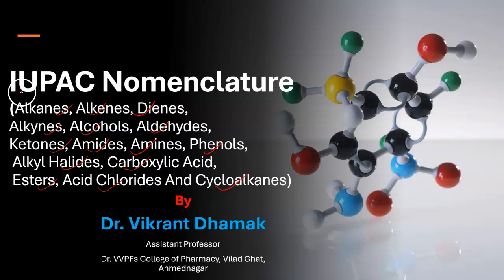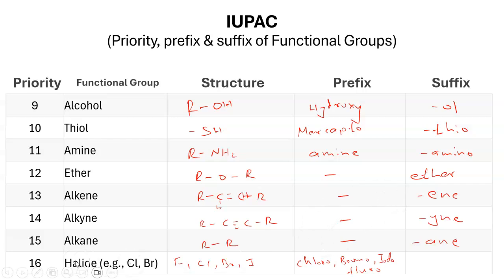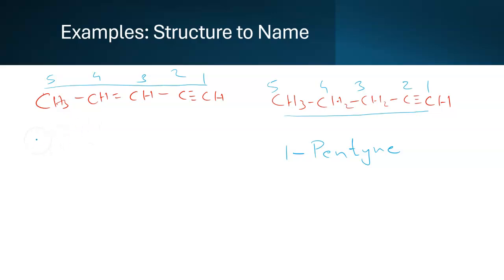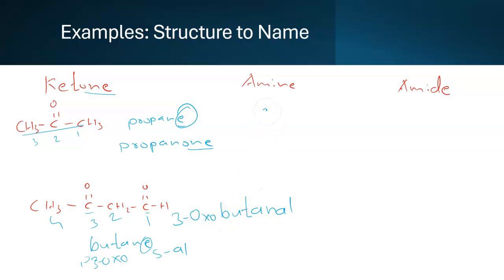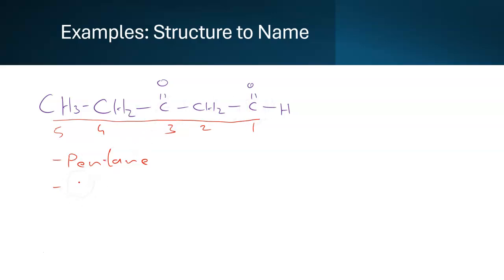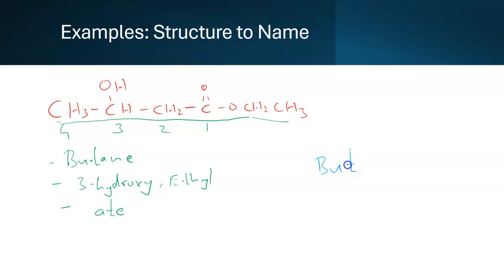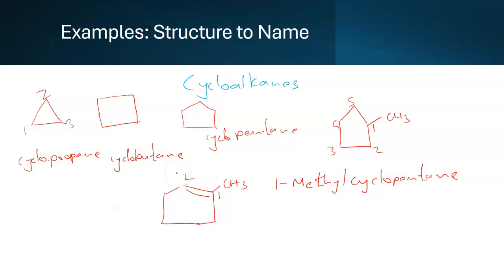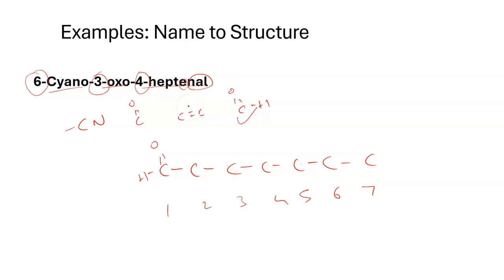IUPAC Nomenclature: All Functional Groups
This video explains the IUPAC Nomenclature of Alkanes, Alkenes, Dienes,  Alkynes, Alcohols, Aldehydes, Ketones, Amides, Amines, Phenols, Alkyl Halides, Carboxylic Acid, Esters, Acid Chlorides And Cycloalkanes
Pharmaceutical Organic Chemistry Lecture Series
1.